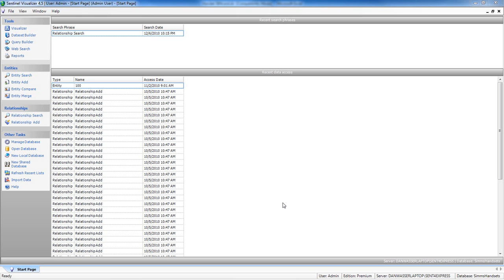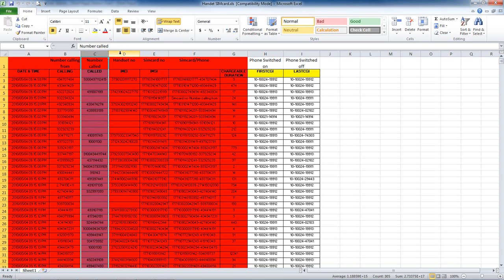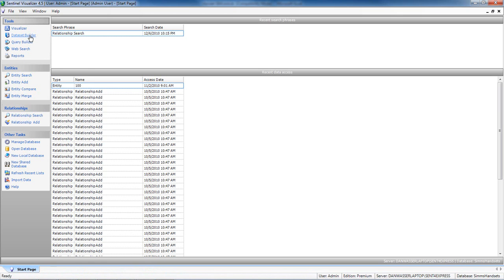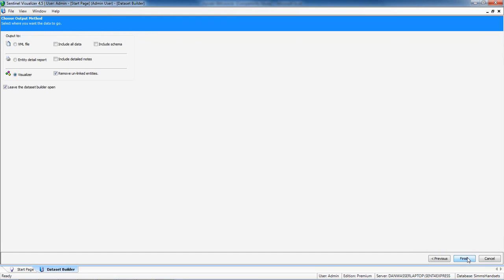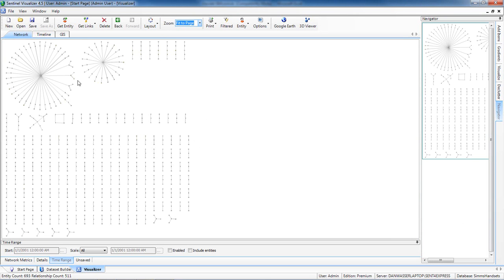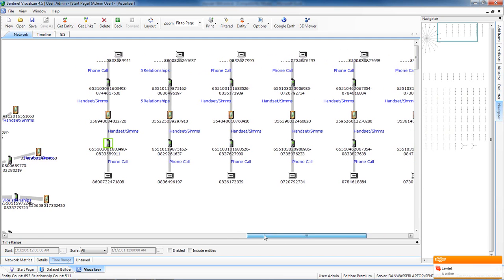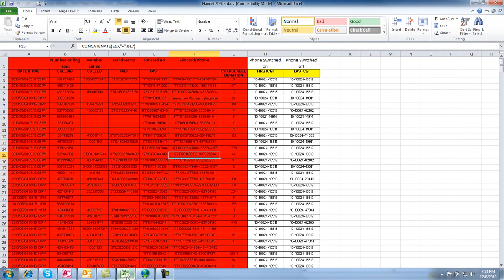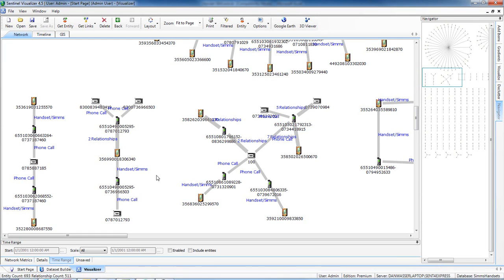Discovering patterns with telephone handsets and SIM cards.wmv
This video shows an example of how Sentinel Visualizer is used to discover relationships and connections (by visualizing "raw" data from an Excel spreadsheet) between telephone handsets and SIM cards .

for more information.